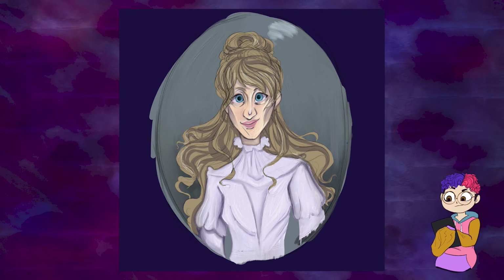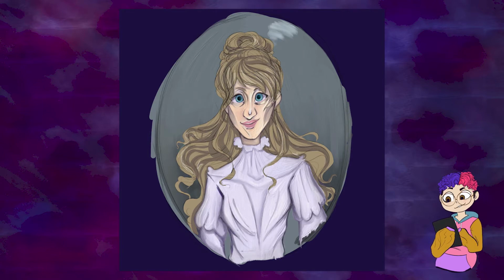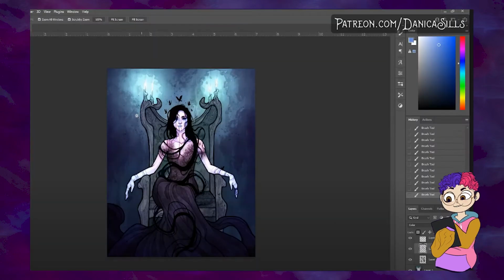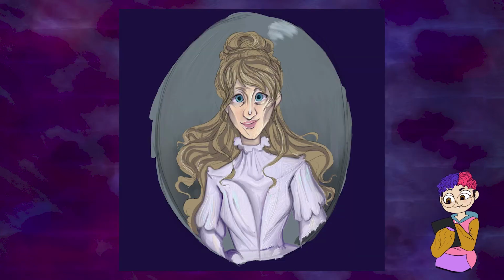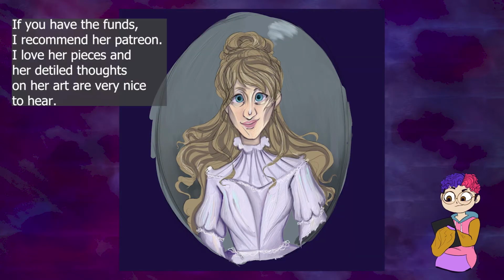My goals of 22 + Kandie Redraw (yearly challenge)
Hi guys!
it's been a yaer
I've been doing this for a whole ass year
whoo oo
Anywhay! this week, just like a year ago, I'm redrawing Kanduie, the lovely demon I have taken fun redrawing every year since, like, 2014 I believe? It is always fun to see and experience how much growth there is in my skills every year!
This video also talks about my goals of the year! I go into what it has been like last year, and what I want to Improve.
Thank you so much for those who are here, I love you greatly, and to another year of (hopefully) great content.

Chapters:
00:00 - intro
00:43 -portrait
03:42 - throne
07:56 - close up
11:08 - montage
11:48 - final words